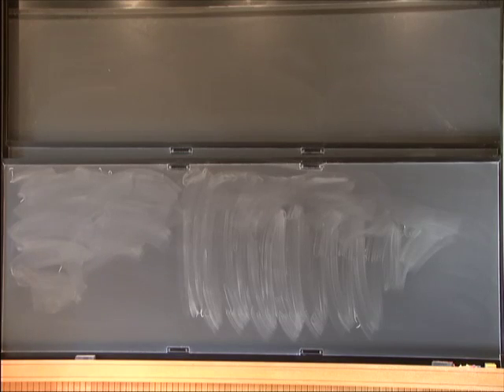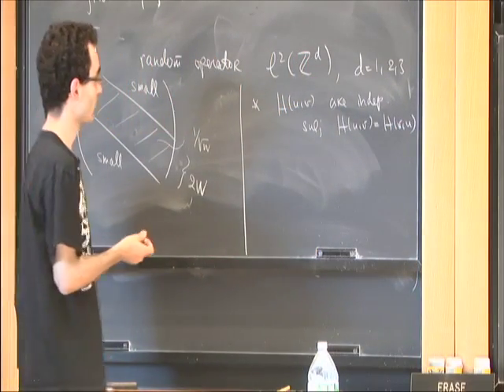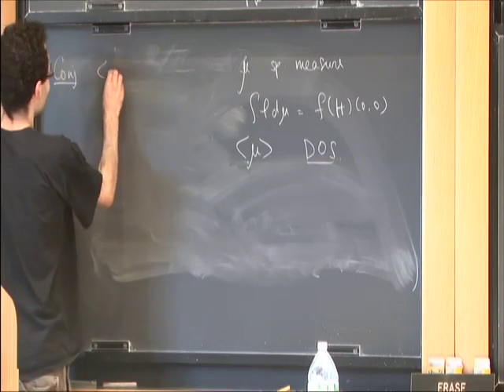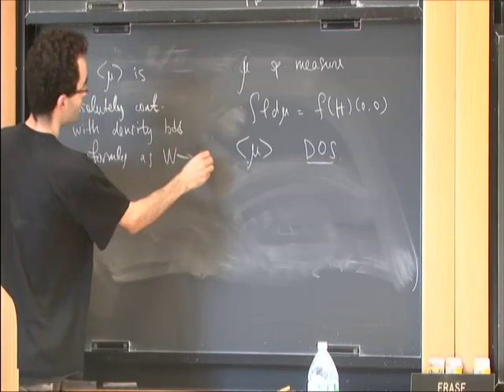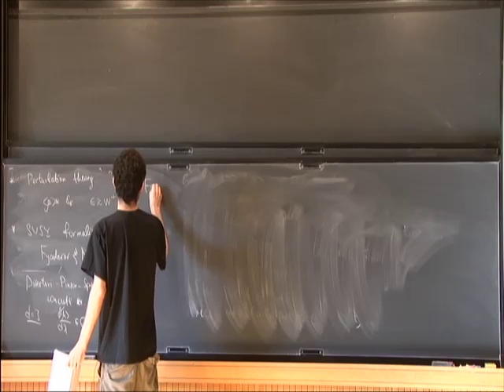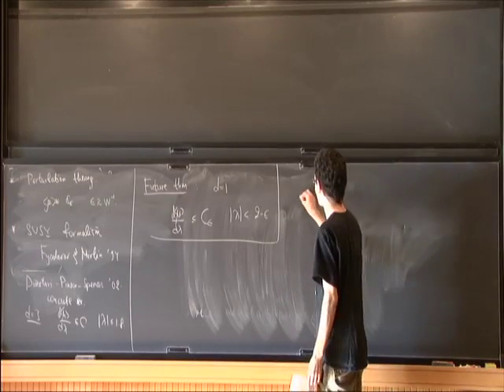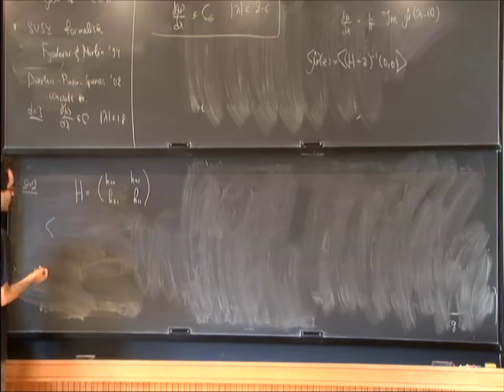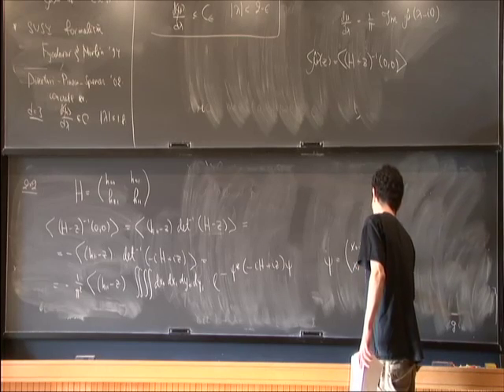The Density of States for Random Band Matrices - Alexander Sodin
Alexander Sodin